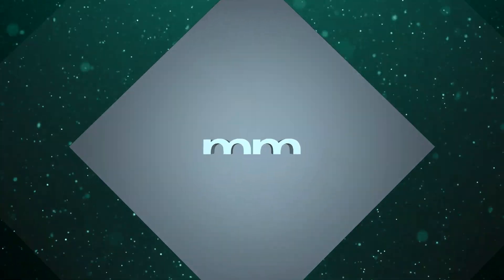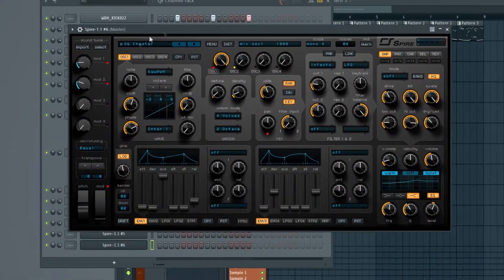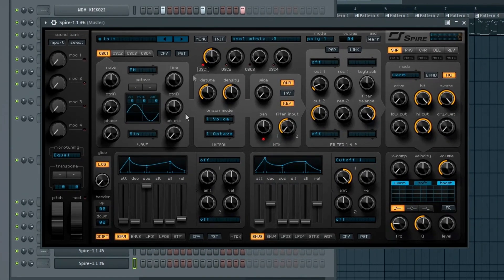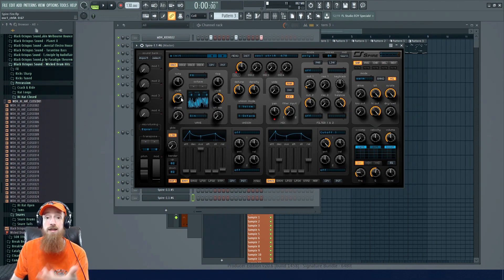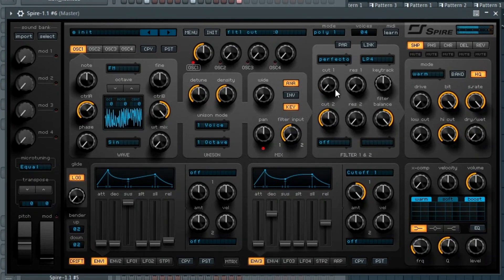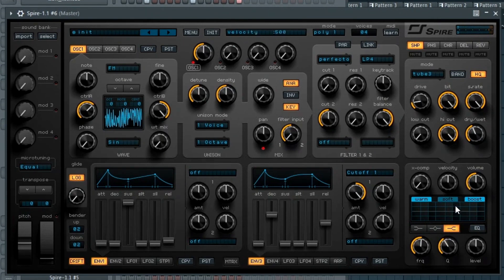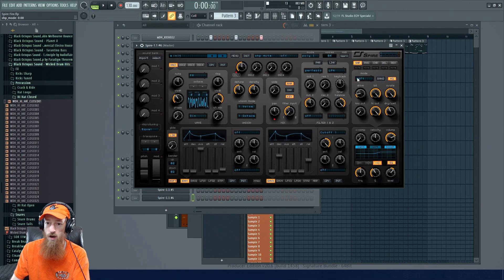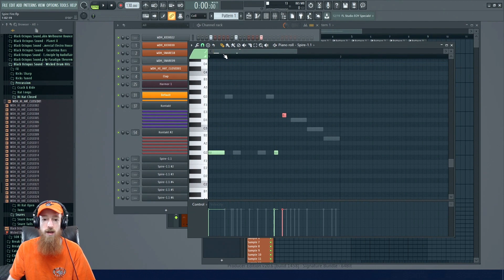MMTV: Reveal Sound SPIRE FM Leads | Eric Burgess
In this video Eric Burgess shows how to quickly create a metallic FM Lead using Reveal Sound's SPIRE software synthesizer.